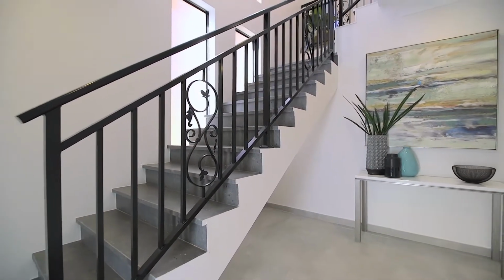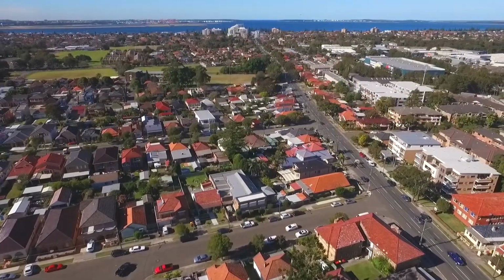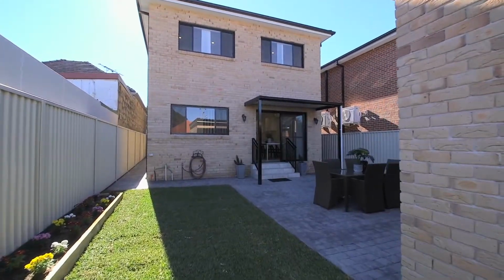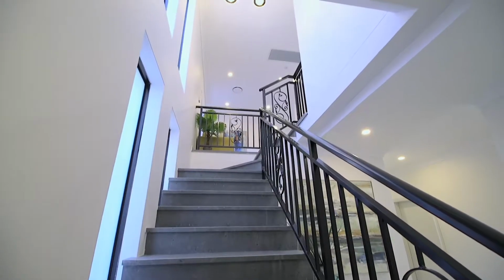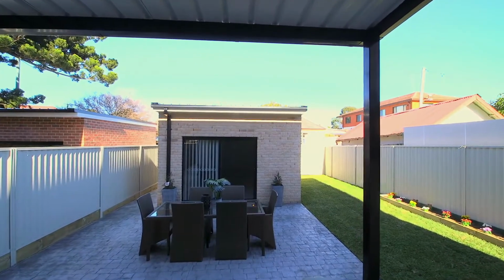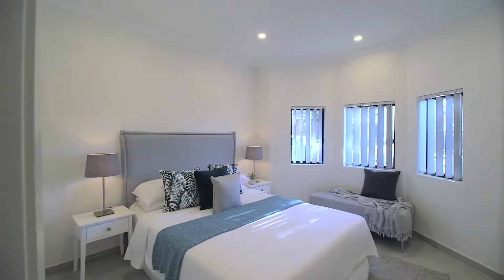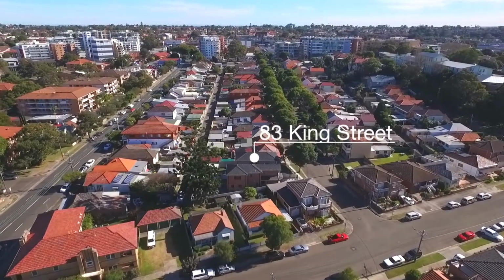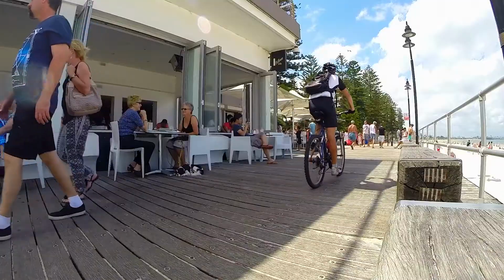83 King Street Rockdale